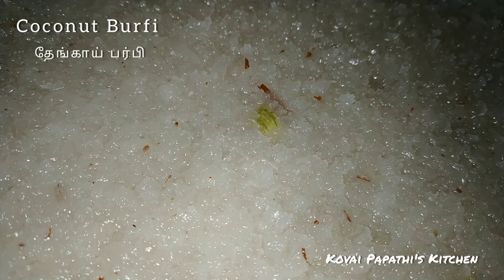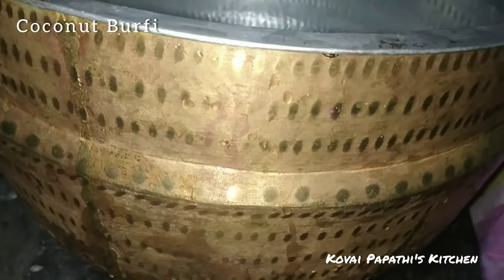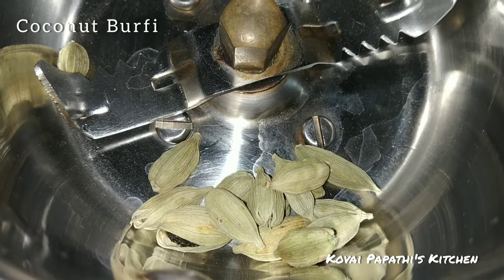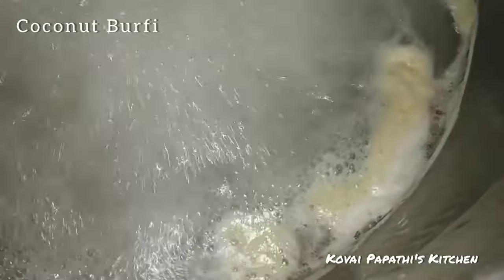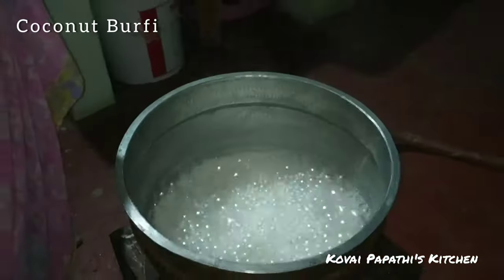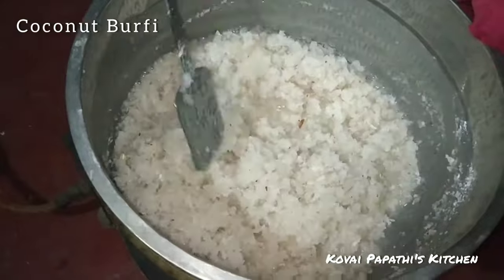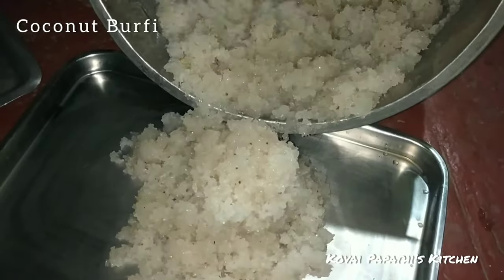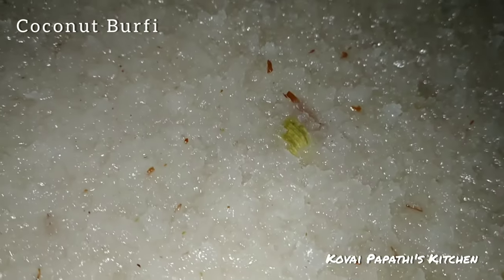Coconut burfi | Thengai Burfi |Kopra Pak sweet recipe in tamil cooking.